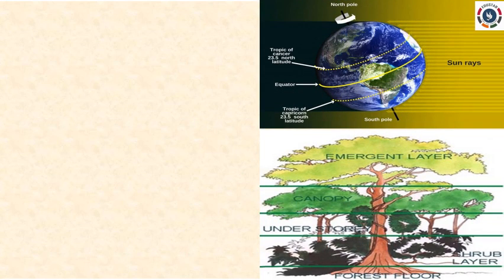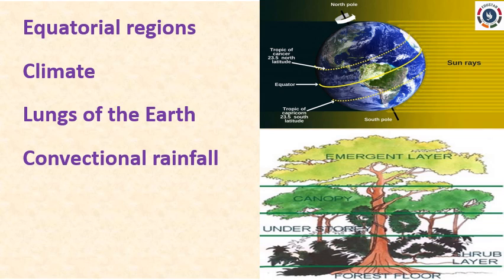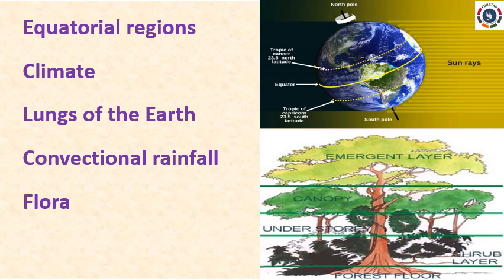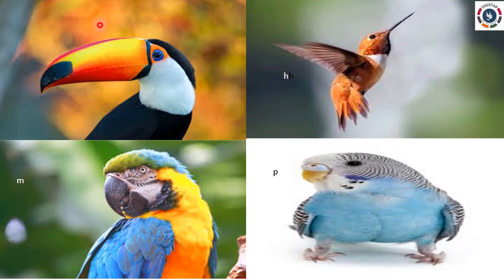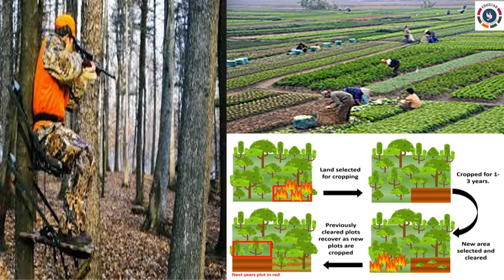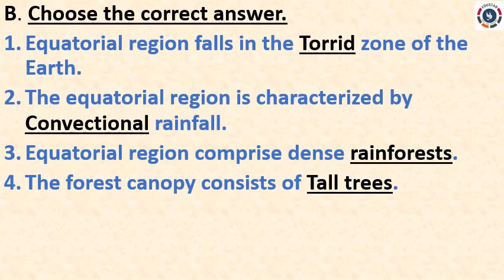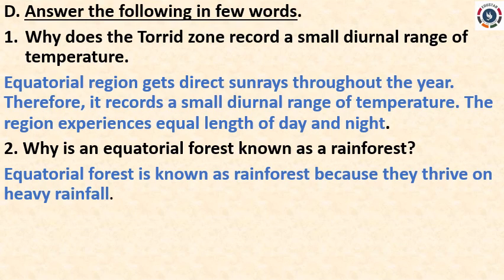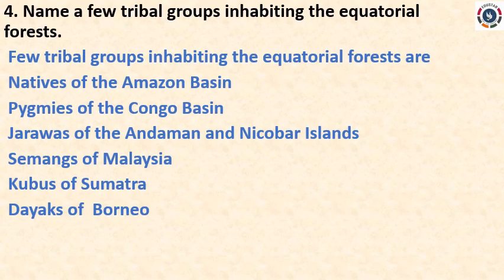Class.5 : SOCIAL : Lesson.7 : Equatorial Climate : Part.2